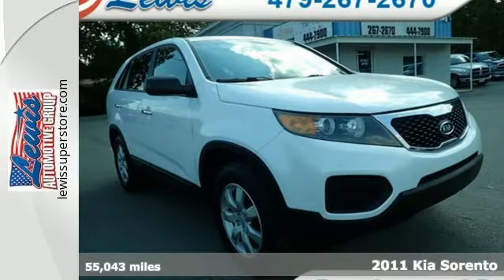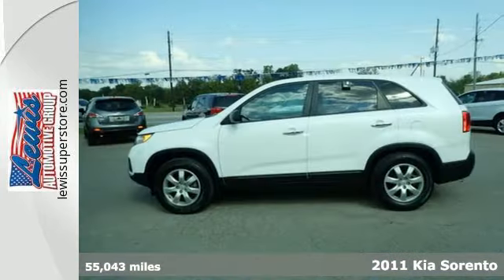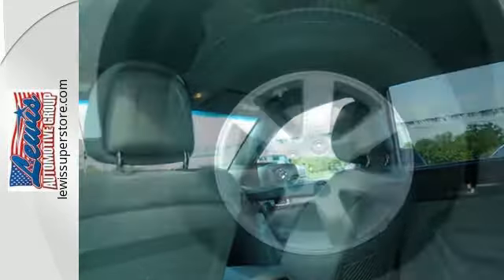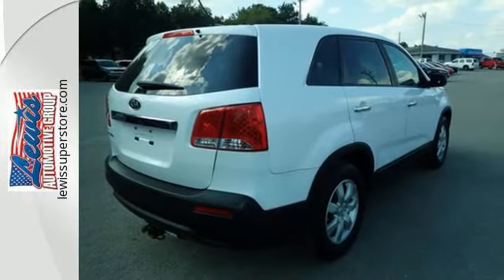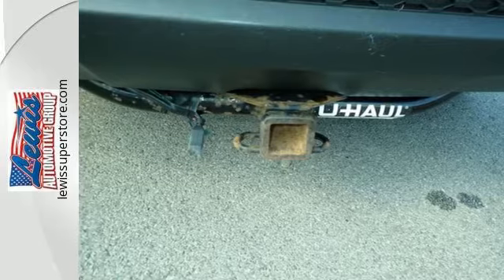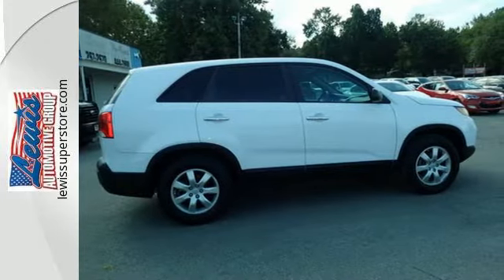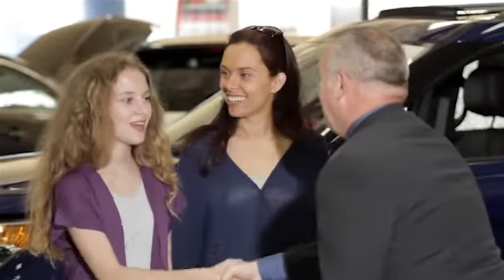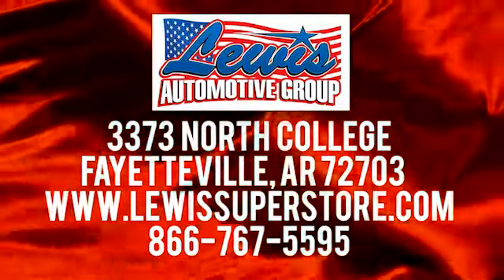2011 Kia Sorento Springdale Fayetteville, AR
Year: 2011
Make: Kia
Model: Sorento
Trim: Base
Engine: 4 Cyl. 2.4L
Transmission: Manual
Color: Bright Silver
Interior: Gray
Mileage: 55043
Stock #: BG022713
VIN: 5XYKT3A15BG022713
P Very Nice, LOW MILES - 55,043! FUEL EFFICIENT 27 MPG Hwy/20 MPG City! Bright Silver exterior and Gray interior, Base trim. Bluetooth, CD Player, iPod/MP3 Input, Alloy Wheels, Satellite Radio. READ MORE!KEY FEATURES INCLUDESatellite Radio, iPod/MP3 Input, Bluetooth, CD Player, Aluminum Wheels. MP3 Player, Child Safety Locks, Steering Wheel Controls, Electronic Stability Control, Bucket Seats. Kia Base with Bright Silver exterior and Gray interior features a 4 Cylinder Engine with 175 HP at 6000 RPM*. Local Trade, Located At: LEWIS AUTOMOTIVE FARMINGTON, Just Arrived! More Pictures to come soon - You are seeing it as it came to us - Hurry.EXPERTS REPORTApprox. Original Base Sticker Price: $21,200*.WHO WE AREAt Lewis Automotive Farmington, we offer Certified Chrysler Dodge Jeep & Ram vehicles, along with quality preowned used cars, trucks and SUVs by top manufacturers. Serving the Fayetteville, Rogers, Bentonville and Springdale area. This vehicle is located at Lewis Automotive in Farmington. Vehicles over 9 yrs old or over 90,000 miles don't qualify for the Free powertrain warranty. No Pressure, No Hassle, Just Tradition since 1947.Pricing analysis performed on 9/13/2017. Horsepower calculations based on trim engine configuration. Fuel economy calculations based on original manufacturer data for trim engine configuration. Please confirm the accuracy of the included equipment by calling us prior to purchase.

Address:
3373 North College